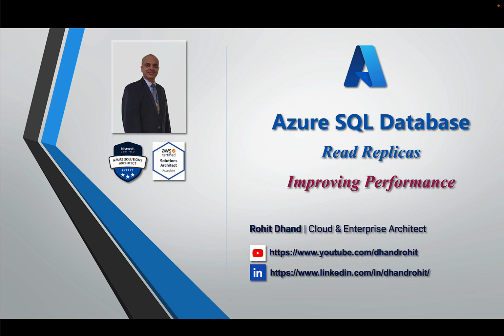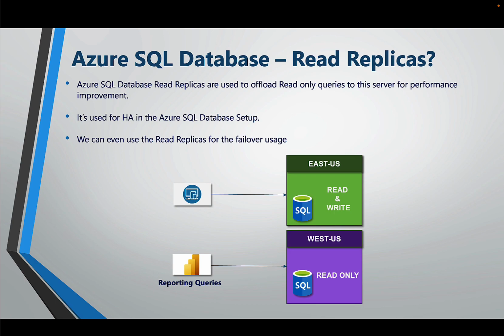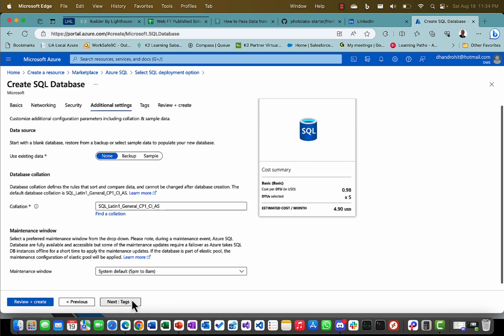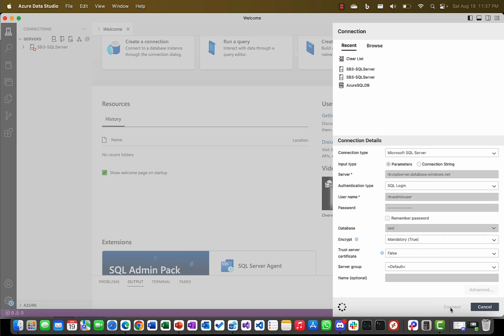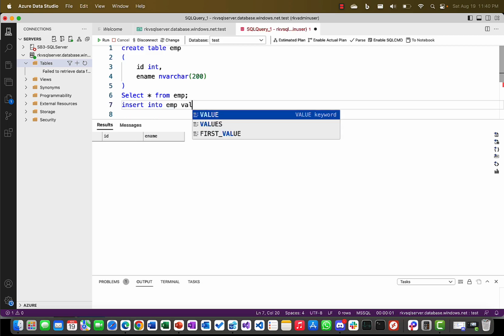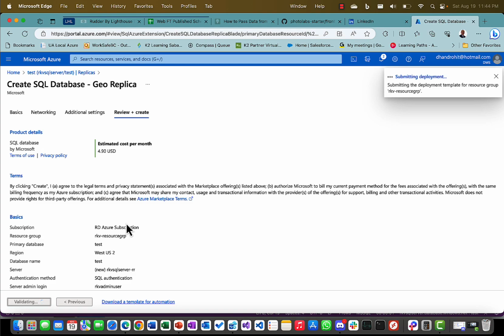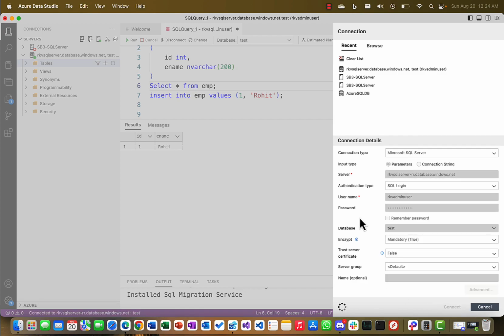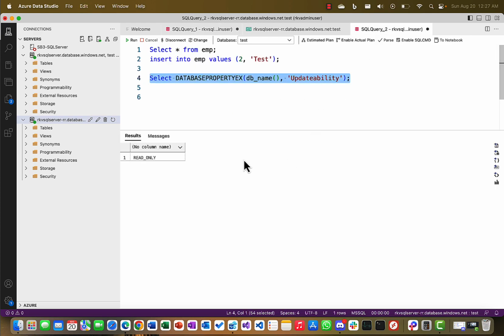Azure SQL Read Replica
This video is a "Hands on", on the concept of creating Read Replicas in Azure for the SQL Database. "Read Replicas" helps to offload the Read only queries from the Primary server and send it to the Read Only Server, thus helping in improving the performance.

The "Read Only Replicas" can also be used for the Failover purposes in case something happens on the primary server, the requests can easily be routed to the Read Replica and making it as the primary server.